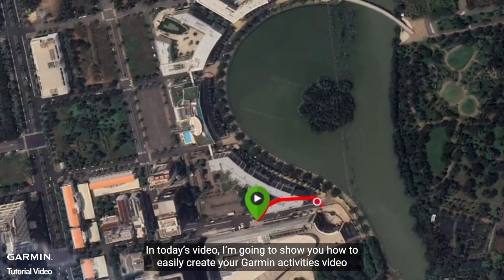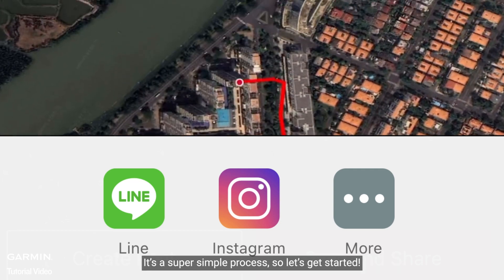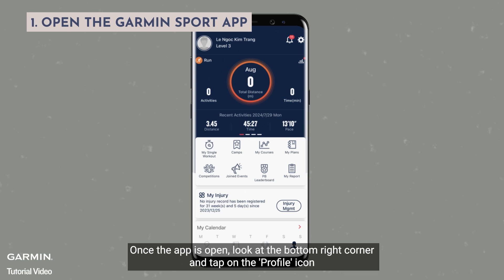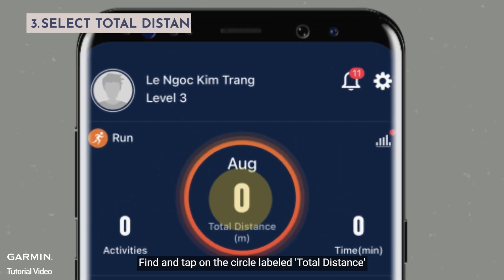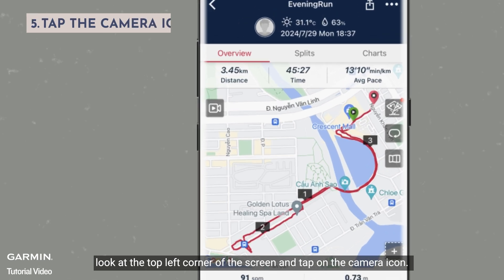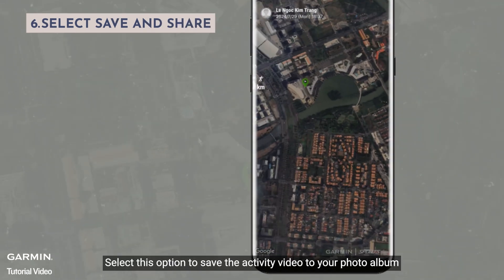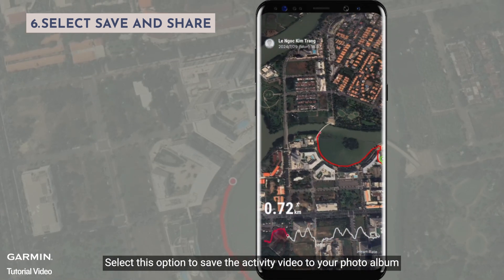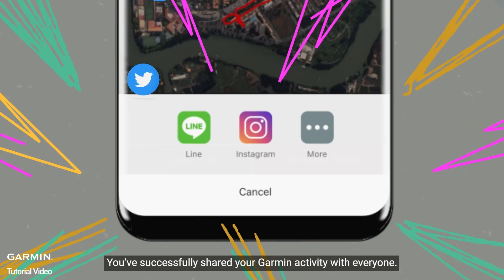Tutorial –How to create an activity video on Garmin Sport app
Welcome! In today’s video, we’ll show you how to create and share an activity video using the Garmin Sport app.
Learn to capture and share your workouts with friends and family in just a few easy steps!

▶Timecode:
0:00 - Introduction
0:14 - Creating and Sharing Your Activity Video
0:57 – Outro

 ▶For Additional Assistance:
for more detailed support and FAQs.